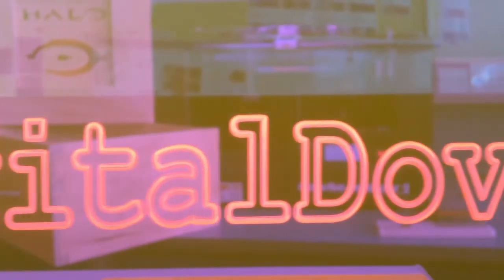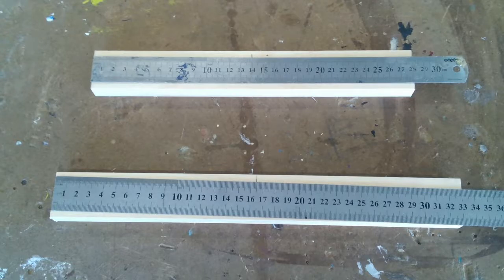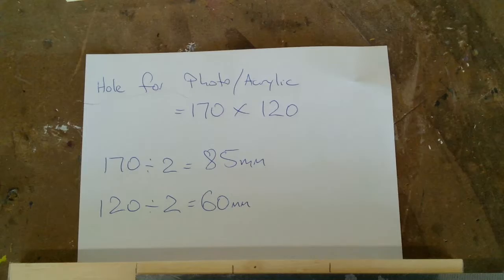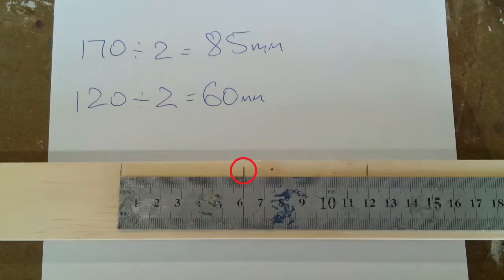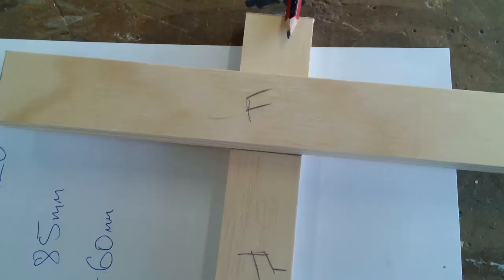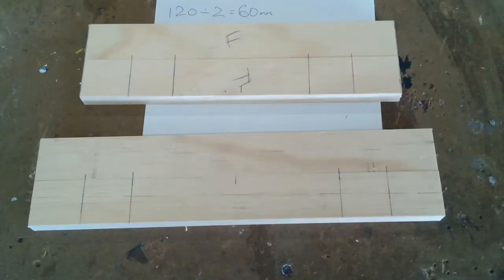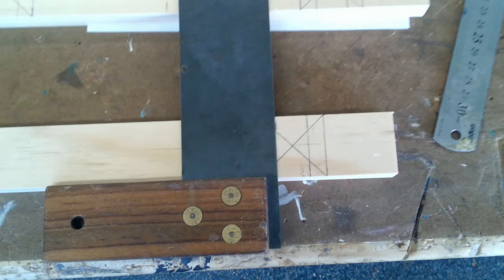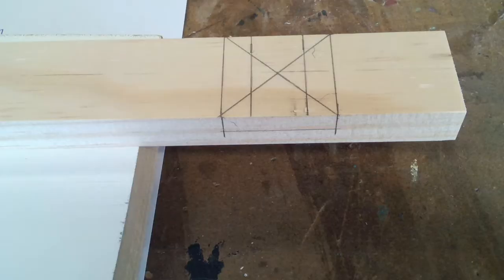2 Cross Halving - Marking for the checkouts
This is Video 2 in the ‘Cross Halving Frame’ series, in this video you will see how to mark out for the cross halving joint checkouts accurately to ensure the hole for the Acrylic picture is in the correct place.